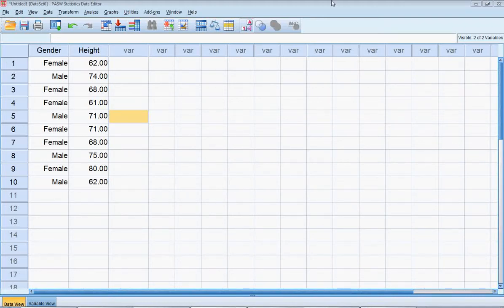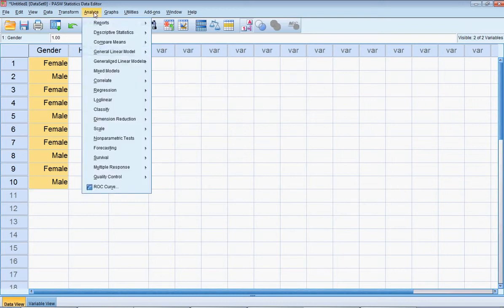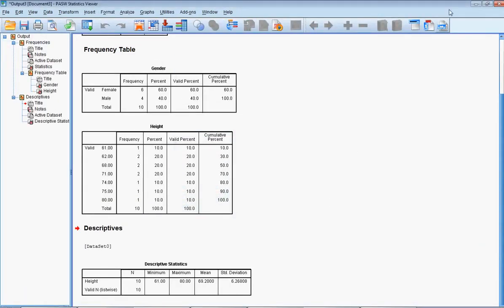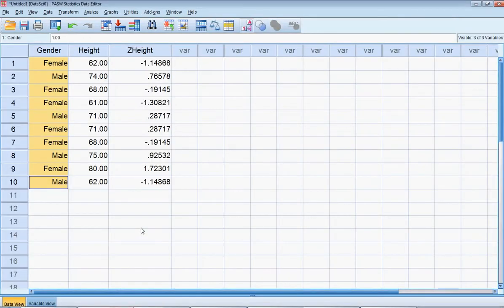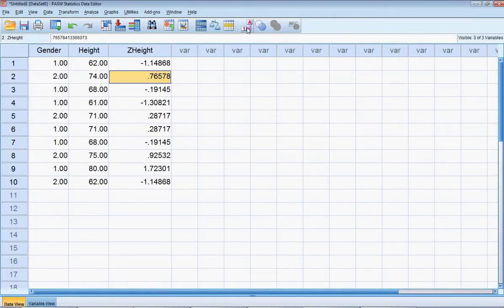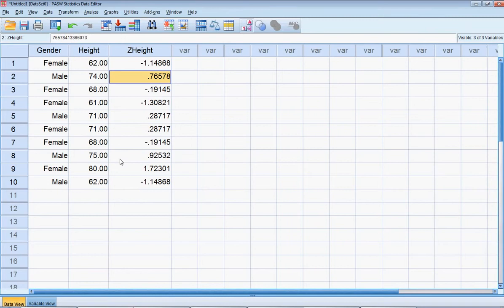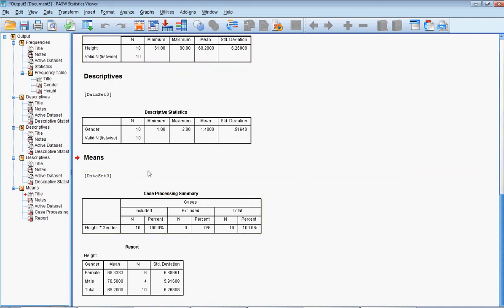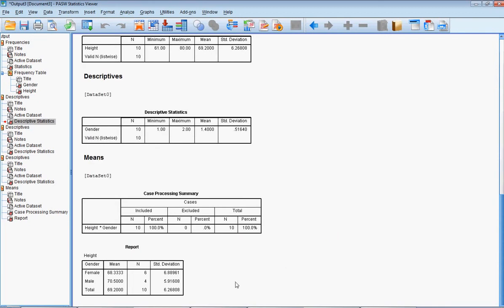SPSS for Beginners - Part 2B (Descriptive Statistics and Z scores)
Learn how to use SPSS for your working or research purpose.